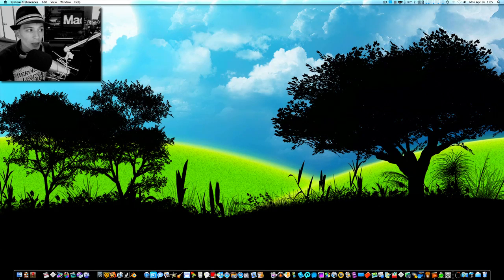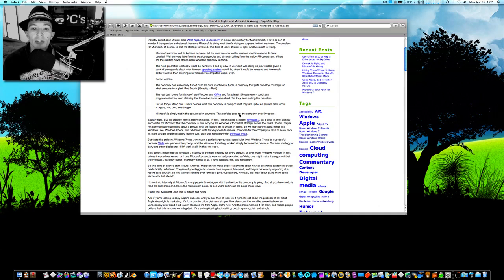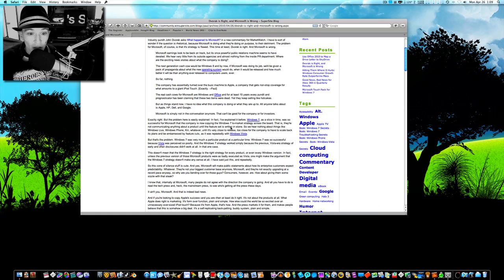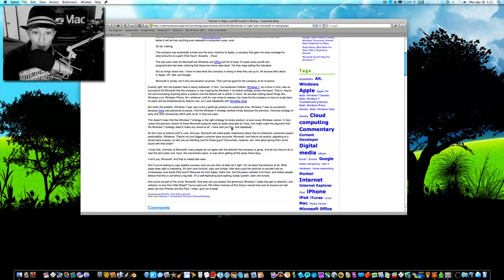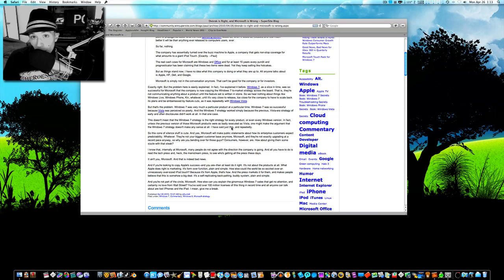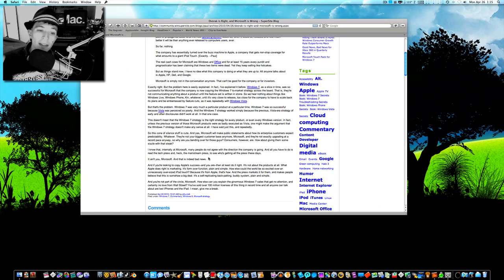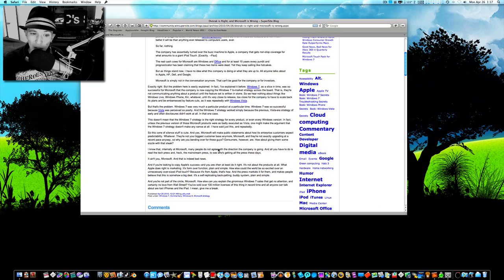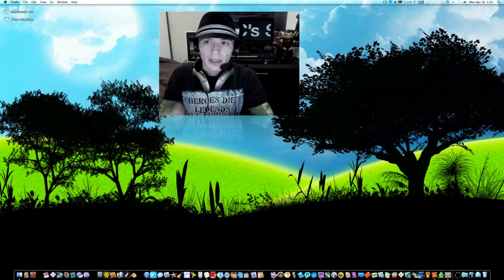Mac vs. PC: Disagreeing With Paul Thurrott On Just About Everything.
Paul Thurrott  is known for his Windows Weekly Podcasts. Most of the time he is pretty accurate and non bias in his articles. In fact, I have seen him actively shun Microsoft for is behavior. But this recent article he wrote I just totally disagree with so I wanted to state my opinion.